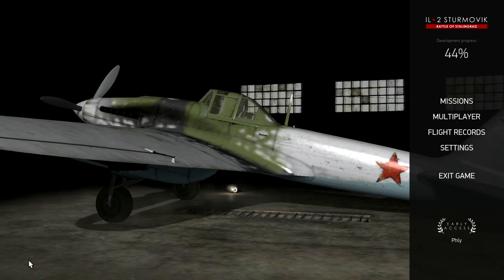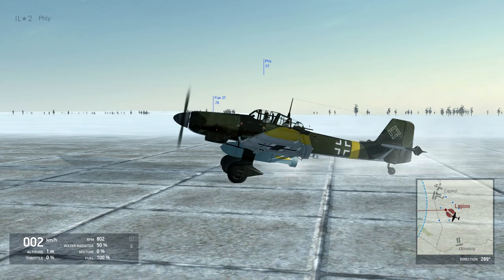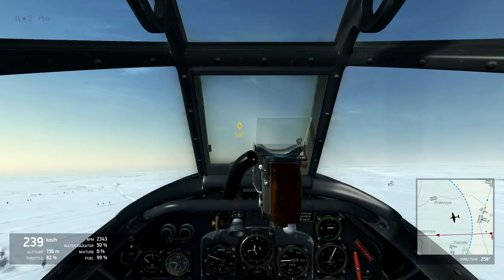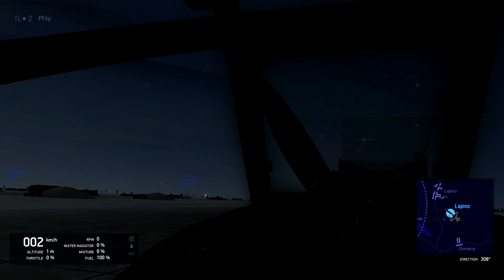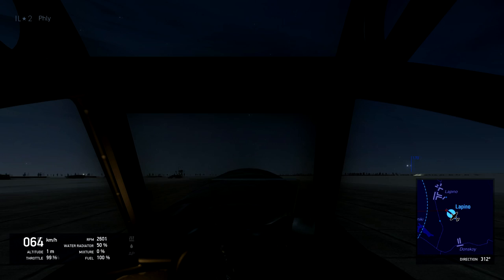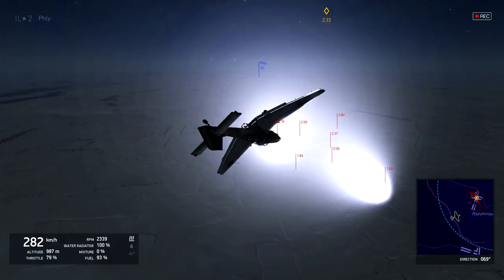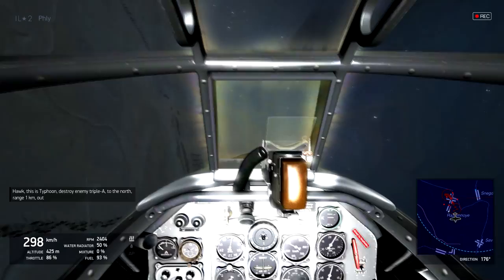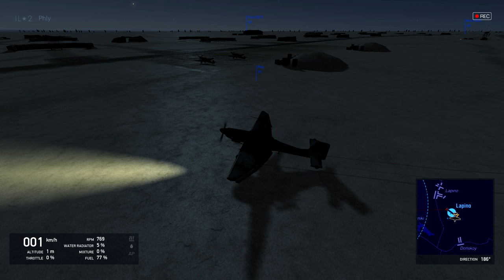IL-2 Battle Of Stalingrad- Ju-87 1800KG BOMB - IL-2 Bos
Love my content?! Support me :)

So much derp, but honestly this game is coming together really well. Really pumped to play some multiplayer soon :)